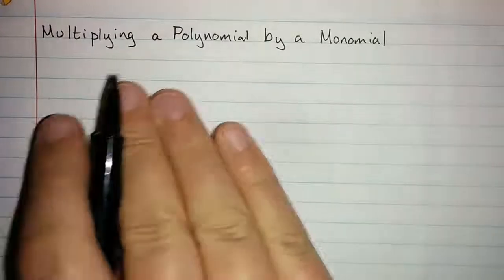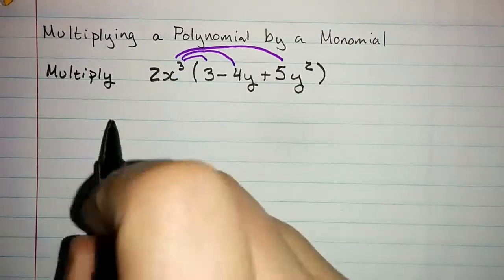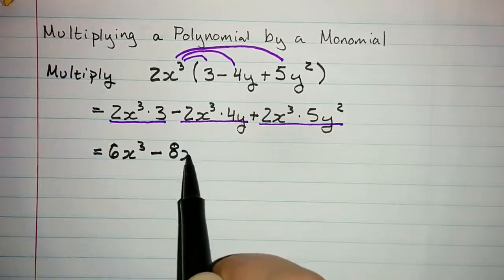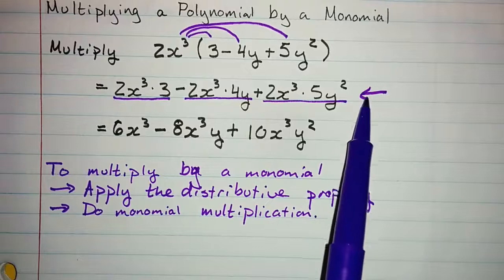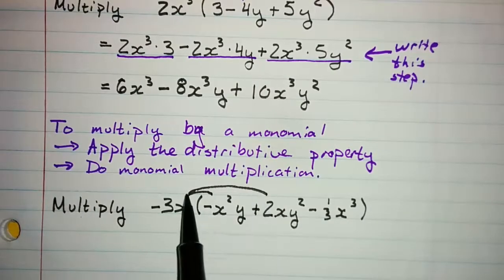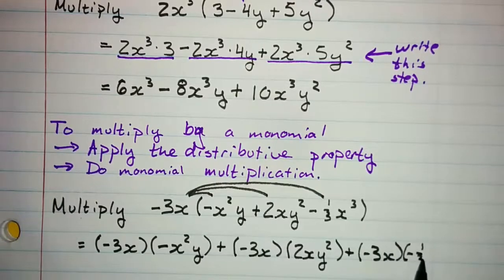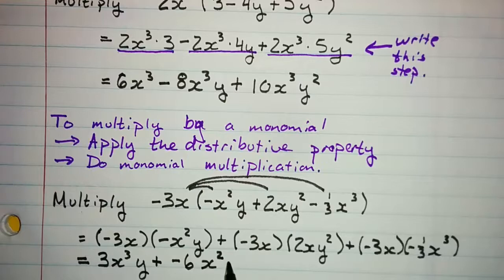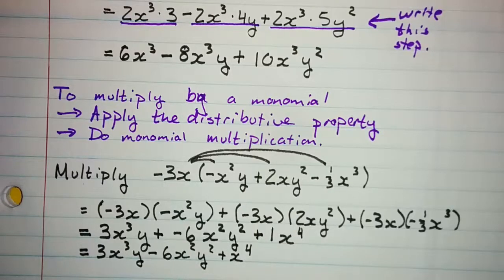2.3.2 - Multiplying a Polynomial by a Monomial